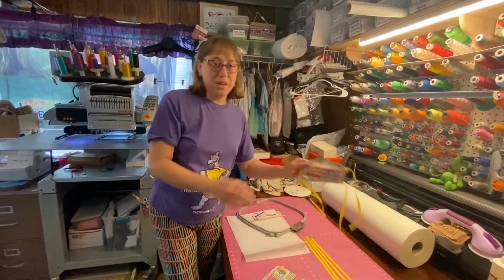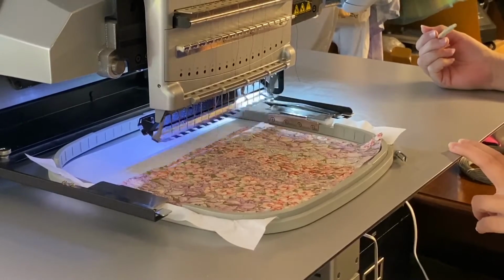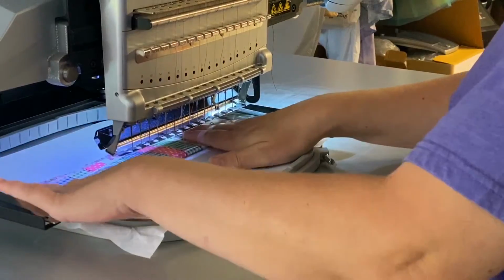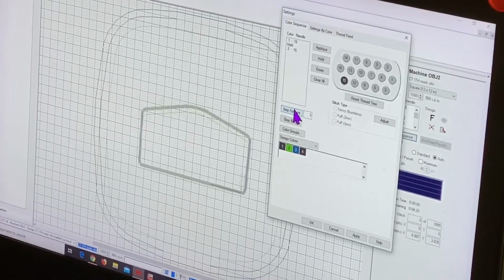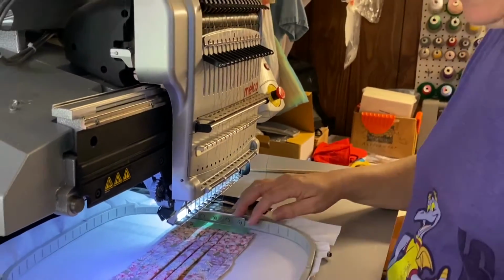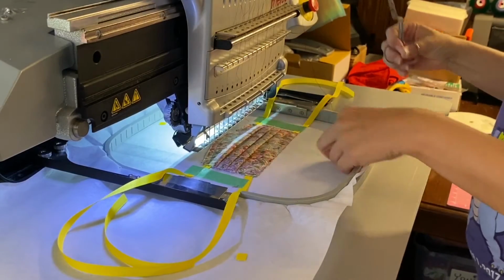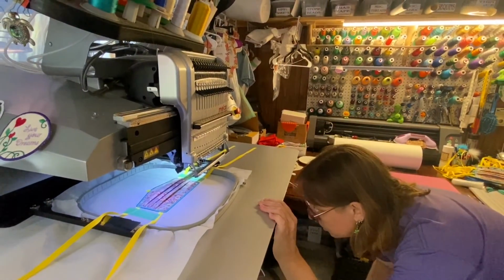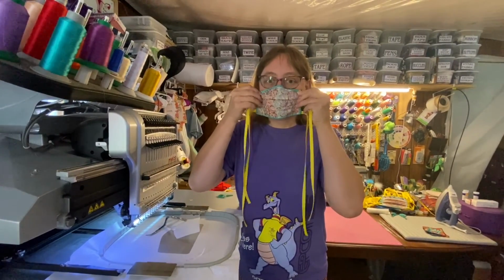In Hoop Face Mask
Here is how to make a simple fabric face mask in an embroidery machine. There are two Files linked below. The first is to do the pleats, and the second is to sew out the mask. I hope you enjoy and stay safe!!

For more information on the MELCO Summit, EMT16x, Bravo Embroidery Machine contact Gerold at and mention Juliet Kadish from YouTube! or fill out this form
Thank You! Happy Embroidering!